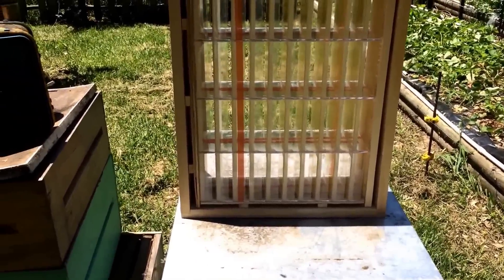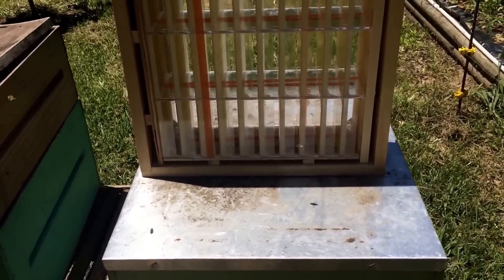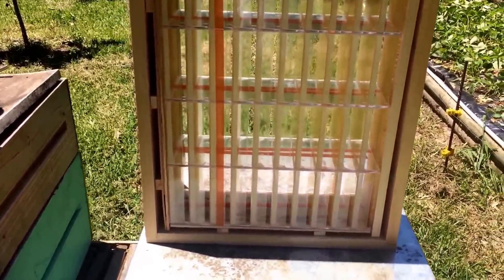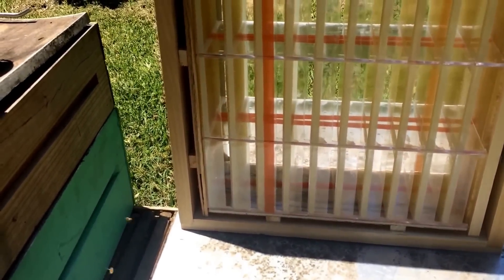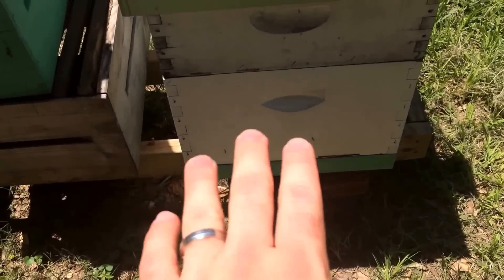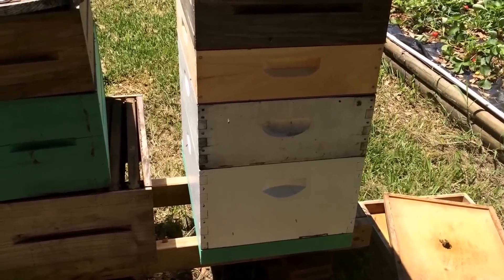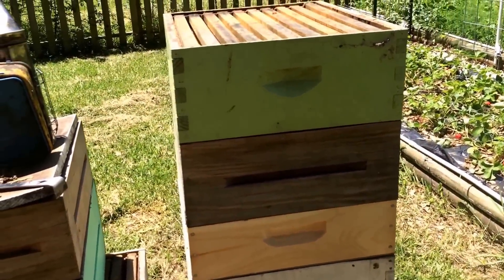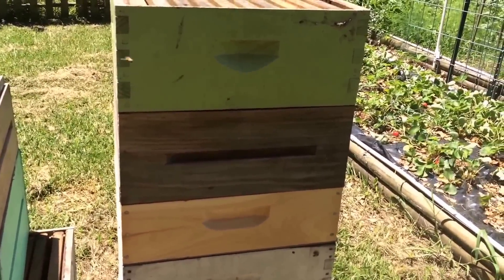Installing Hogg Half Comb System for Comb Honey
Something new I'm trying out. Hoping to get a good crop of these comb honey sections built right into the container. There are a few other systems out there like Ross Rounds and Bee-o-pack, but I like that Hogg is square, and clear on all sides for a full 360 view of the comb honey. The other systems are round or somewhat oval shaped, and usually have one or more opaque sides, so you can't fully see all the comb honey. I think the full view will be a marketing aid to attract buyers to the beauty of the novelty.